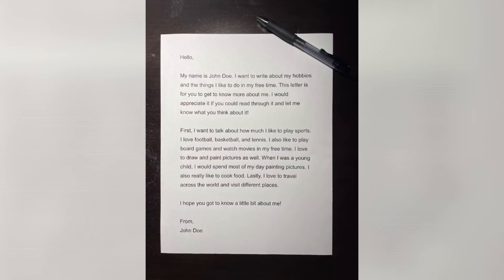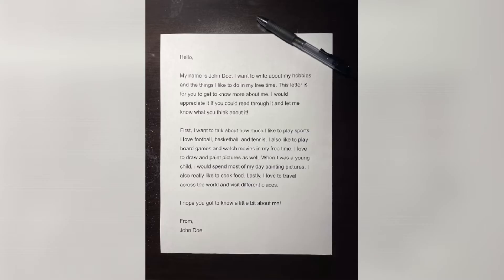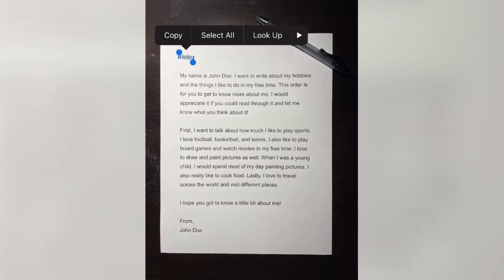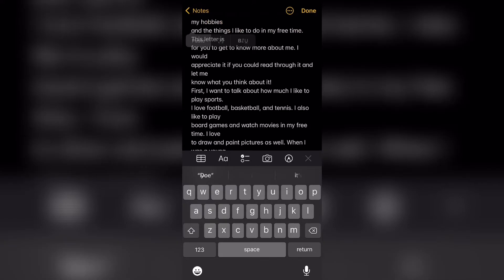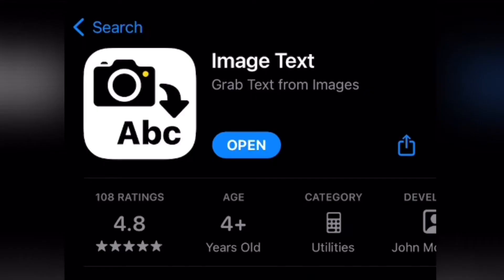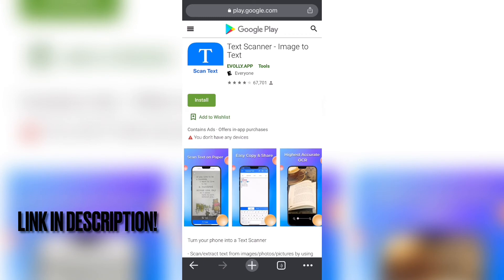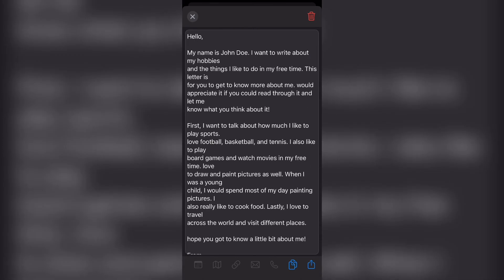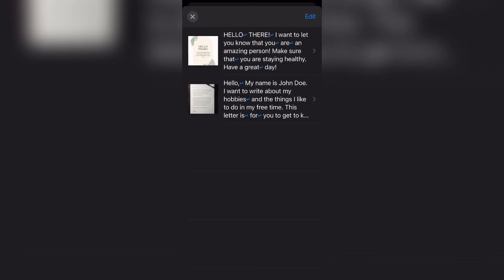How to Copy Text From ANY Image on Your Phone! (Easy Tutorial)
Hey everyone! In this video, I will be teaching you all how to copy text from any image on your phone or other mobile device! A lot of the time, people need to get the text from an image, but typing it all out would take too long. With the techniques shown in the video, you will be able to take the text from any image in your camera roll and copy the text so that you won't have to type it all out. The first technique in this video only works on iOS devices, but if you are on Android, there is still a solution for you that is mentioned later in the video. If you are on iOS, you can either use a feature within the camera roll directly to copy the text or you can use an app, and if you are on Android, there is an app that will copy the text for you. With the apps, you can also use your camera to scan text directly from what it detects which means that you won't even have to save it as an image or save it to your camera roll. Whether you are on iPhone, iPad, or Android, there should be a solution for you! If you have any questions, please comment them down below and I will make sure to answer them as soon as I can!

⬇️MAKE SOME MONEY!⬇️

Code: 3R3CY.

Code: cvijsvj

Summary/Background Information:
There are several ways to extract the text from an image without typing everything out. You can essenetially convert the image to text, and copy that text from the image on your screen wherever you want. You can even do this with PDF, JPEG, or several other types of files as long as you save them as an image to your camera roll on your mobile device. This video will teach you how to copy text from images on iPhone, iPad, and Android devices. This video also demonstrates how to use an image to text converter app and how you can scan the text in an image to copy it.